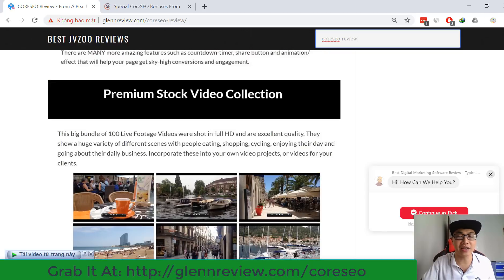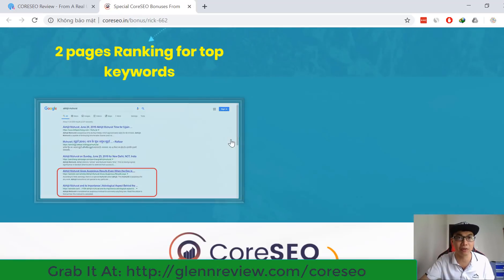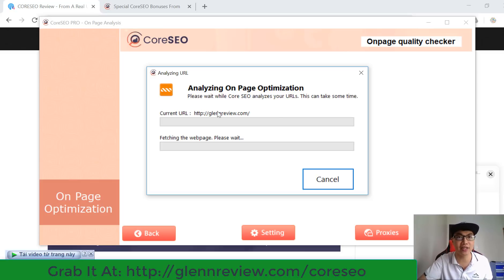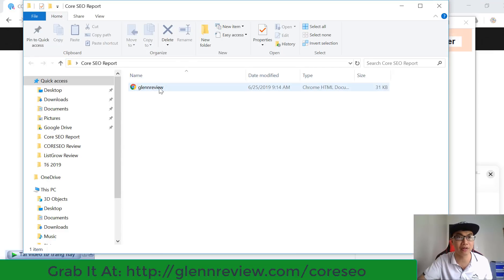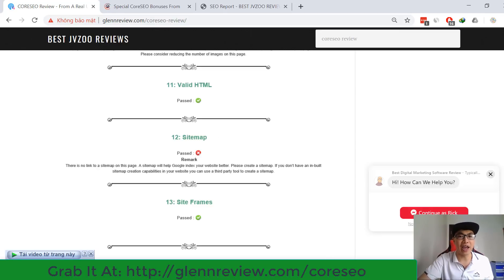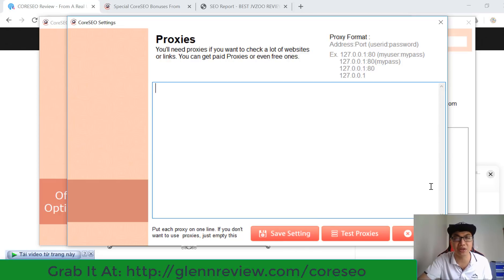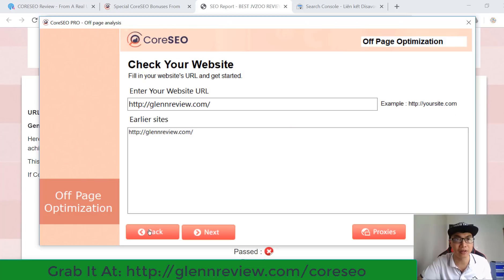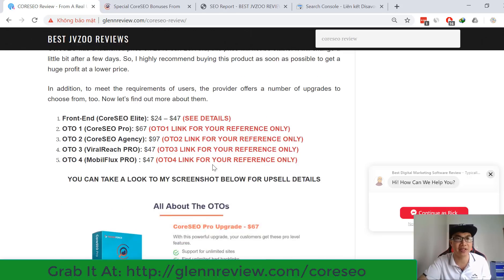CoreSEO Review From A Real User With Special Bonuses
CoreSEO is the one and only software application that addresses all the optimization requirements that Google has for any website. In fact, it is a total and comprehensive solution for all the SEO updates from Google Updates, including: -
 Fix for Google Panda
Fix for Google Penguin
Fix for Google Core Update (On June 3rd 2019)
All your customer needs to do is give this application their URL and it will analyze the site and in a matter of seconds, prepare a recommendation sheet that tells your customers what's wrong and exactly what they need to fix.
Important : Everyone in content marketing is actually looking for this solution right now! They need it to overcome the latest powerful update from Google called Google Core.
The Most Powerful Traffic & Rank Boosting System Created
Put in any website and instantly get a complete report of its real SEO position.
Analyzes over 45 parameters, including factors considered in Google's latest Core update.
Helps your customers rank faster and hold on to their ranks.
Makes sure your pages are 100% SEO compliant and ready for top rankings + traffic.
Analyzes your backlinks for 20+ ranking parameters.
3-level link intelligence system makes sure only legit links make the cut.
Gives you a Google compatible disavow file to help you get rid of bad backlinks.
Helps you create a backlinking strategy that actually works succesfully.